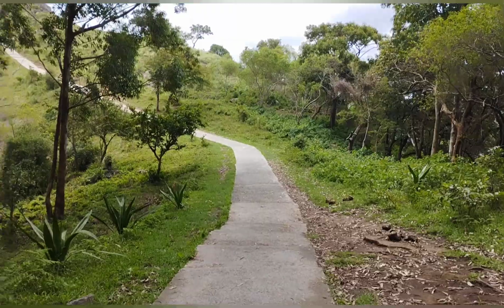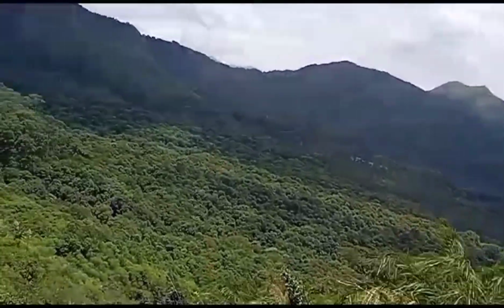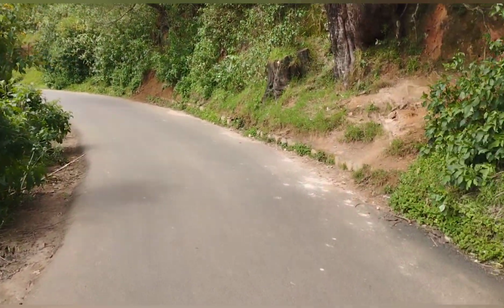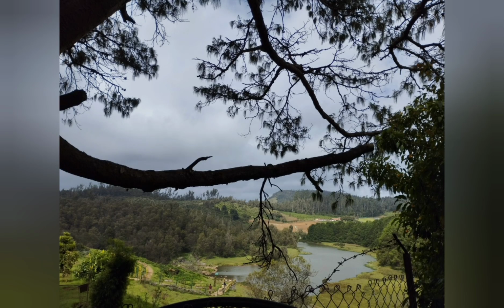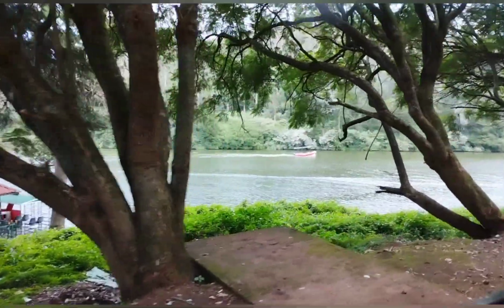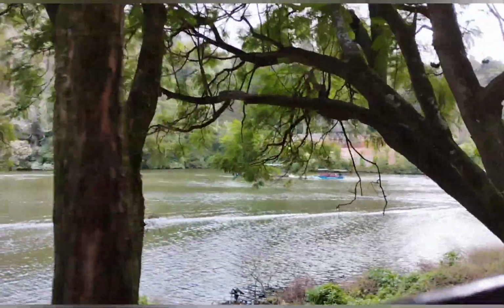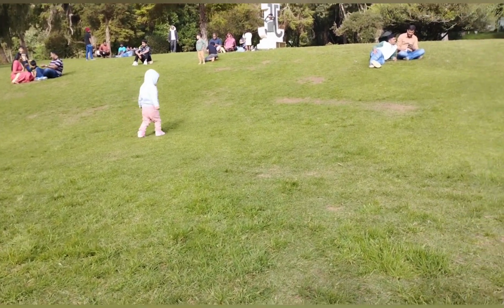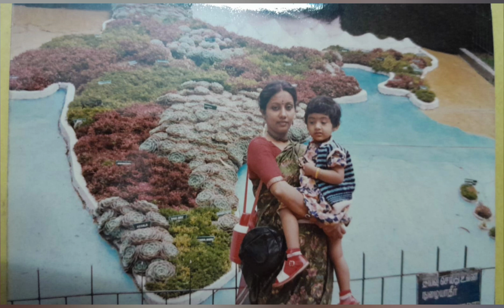Ooty Tour Guide | Doddabetta Peak | Ooty Lake | Botanical Garden | Pykara Falls | Pine Forest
Get complete details of all the places of tourist attraction of Ooty.